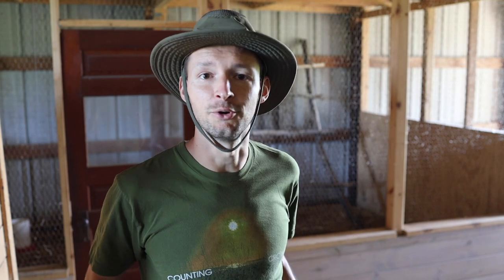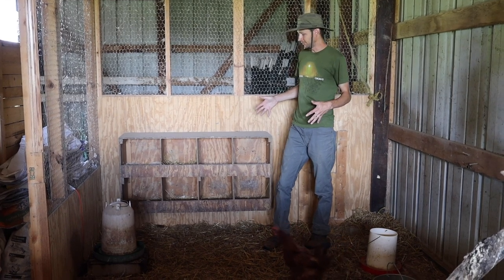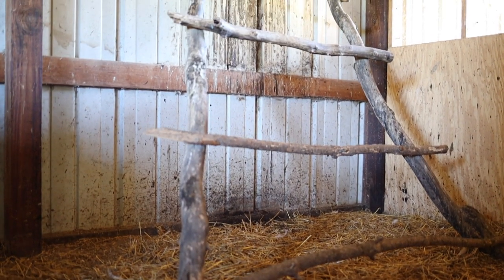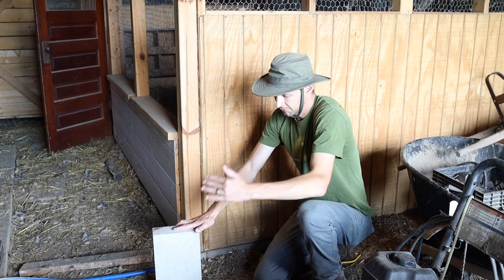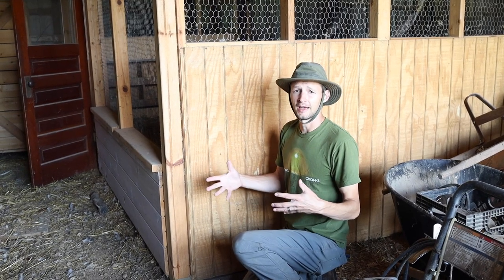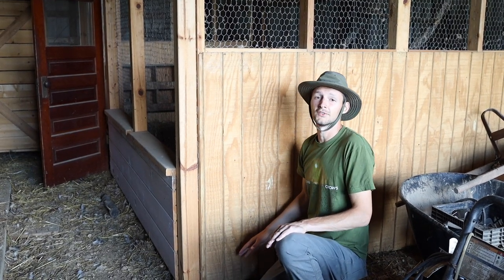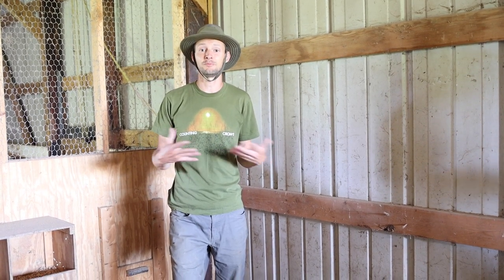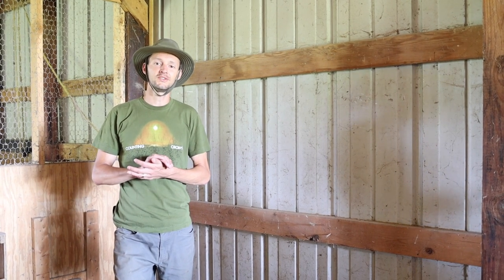How We Used the Space that We Already Had to Build the Perfect Chicken Coop | DIY Chicken Coop Idea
Already have an existing barn or pole barn on your property? Then you may just have the perfect spot to build your chicken coop! So don’t overthink it. We’ll break down what you need to know about building a chicken coop inside a barn and give you the full tour of ours.